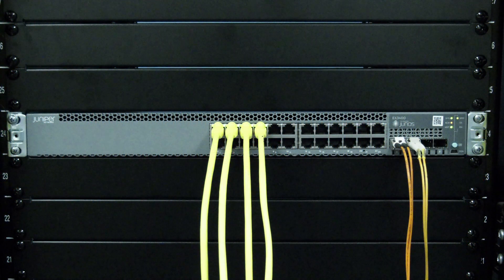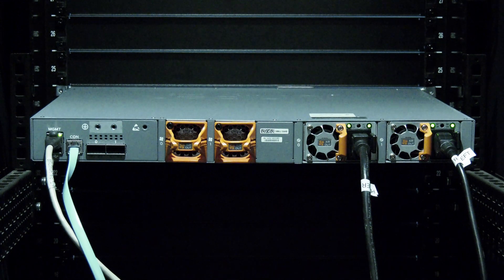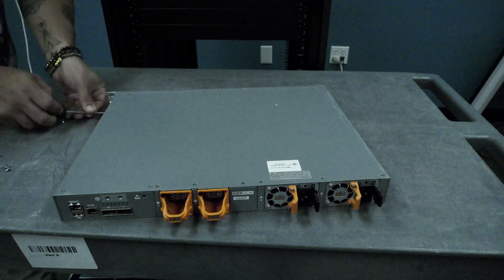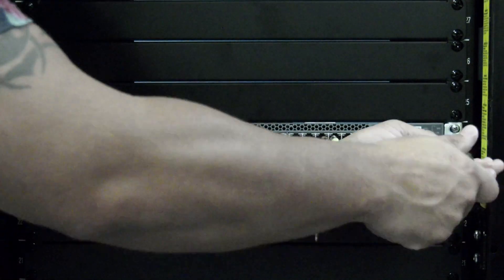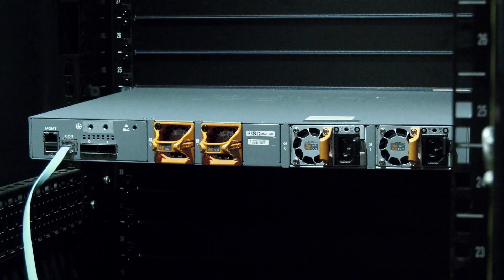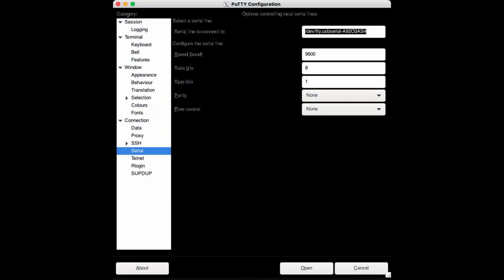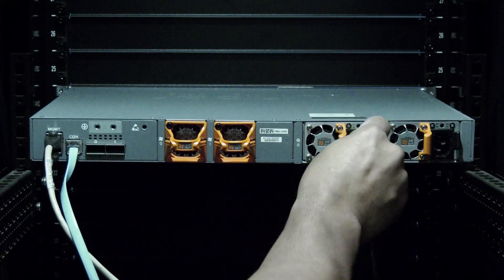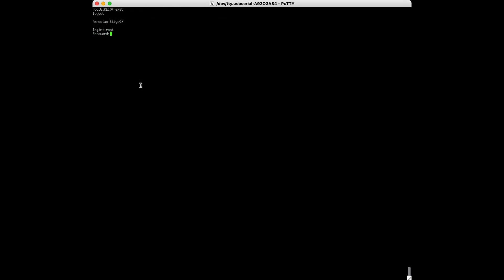Juniper EX Series Rack Mount Base Unit Install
If you're in need of any Juniper hardware – check us out here - all of our Juniper parts are guaranteed in stock, fully tested, and ready to ship: